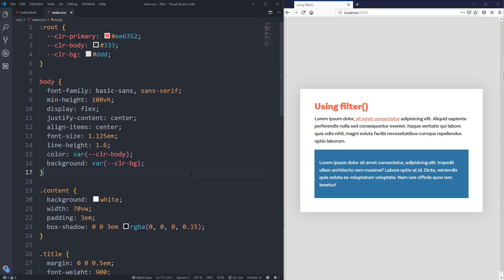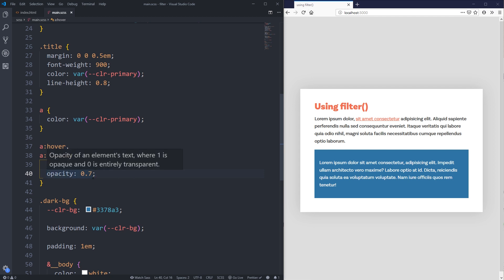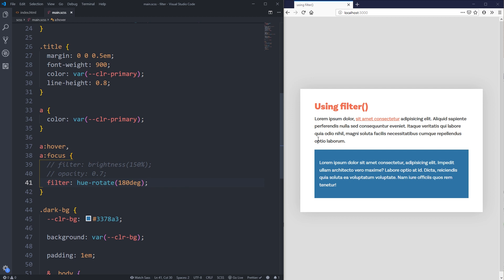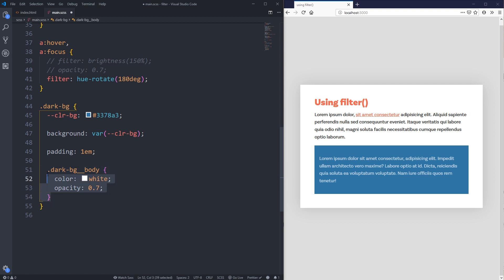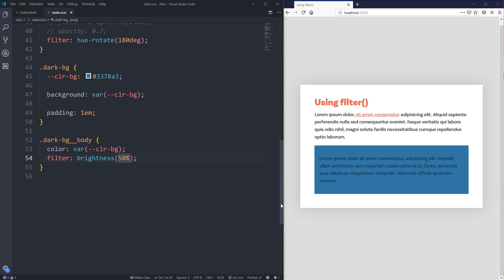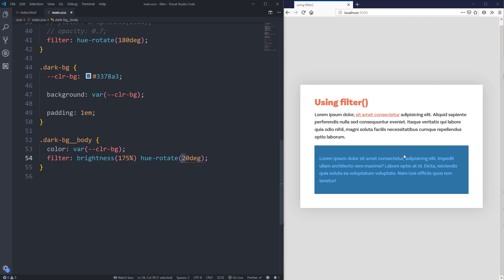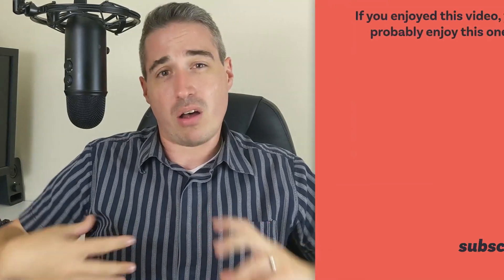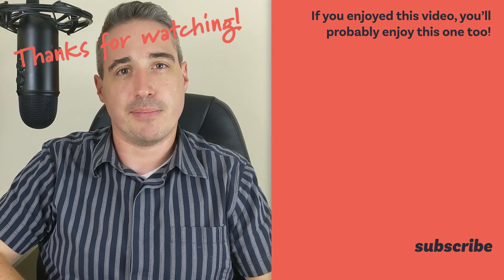I never thought of using CSS filters like this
The filter property is really cool and can lead to all sorts of really awesome stuff. I'd been stuck in my old ways for quick simple techniques to create hover effects, but a student of mine (thanks Mel!) said he was using CSS filter for his hover effects and I thought that it was too cool not to share!

You can do a lot more than I did with filters, so if you'd like to explore some of the other really awesome stuff the MDN has you covered

I've been working on some courses!